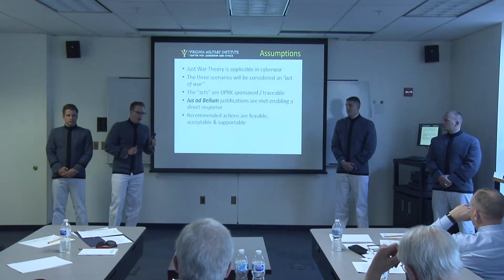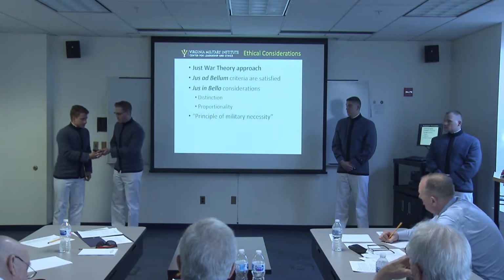Virginia Military Institute,, 2018 Military Ethics Case Competition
The Naval Academy Ethics Team met with teams from West Point, Colorado Springs, the Coast Guard Academy, and Virginia Military Institute April 14 for the 5th Annual Military Ethics Case Competition. During this competition, the teams each gave 20-minute presentations concerning the ethical and strategic implications of a looming threat of cyber or hybrid attack by North Korea. The teams were asked to canvas the possible offensive responses, war gaming and analyzing likely results. A panel of five judges, ne from the USNA Class of 1964, another from the class of 1973, one from Boeing Corporation, another from First Command Financial Services, considered the presentations and engaged each team in an intensive Q&A session after presentations were completed.